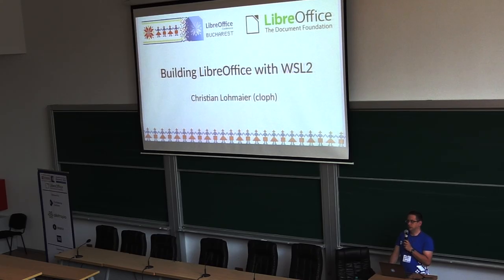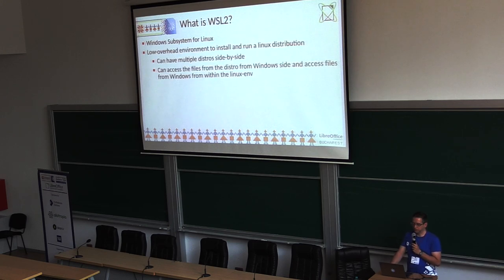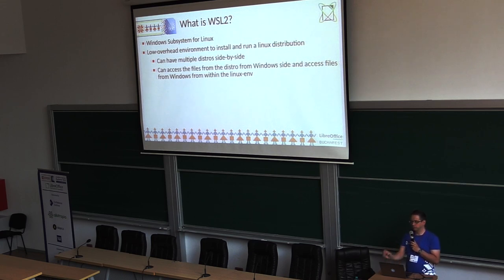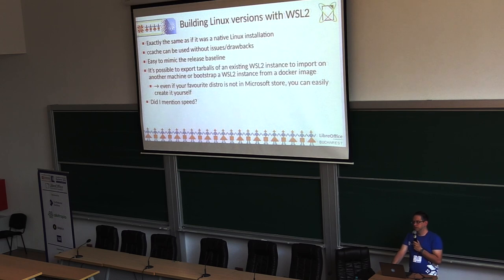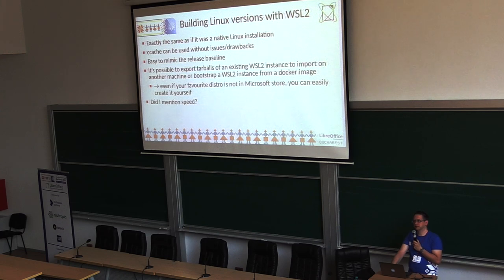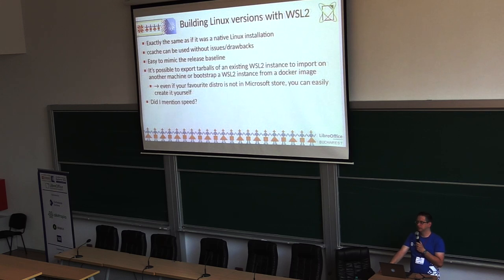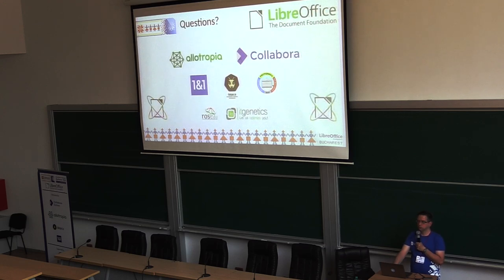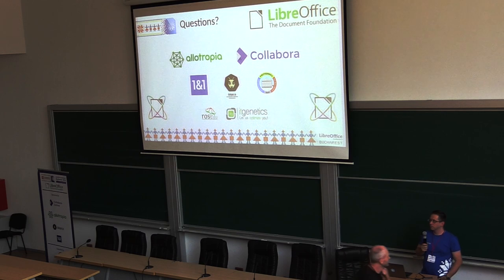Building LibreOffice with WSL2 (for Linux and Windows) - LibreOffice Conference 2023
A talk from the LibreOffice Conference 2023. Presenter: Christian Lohmaier